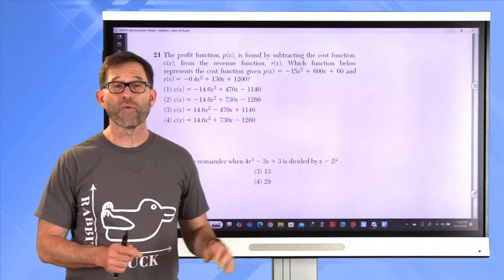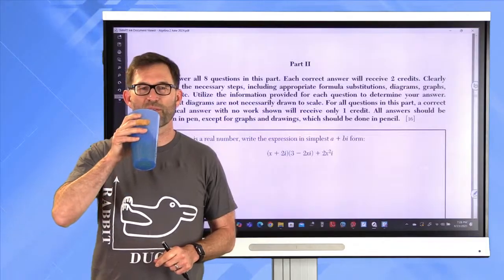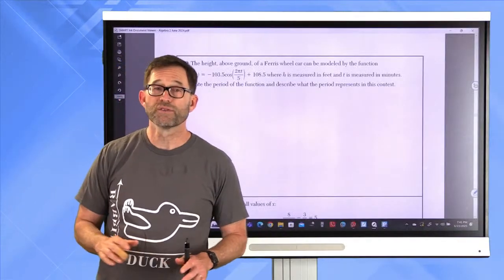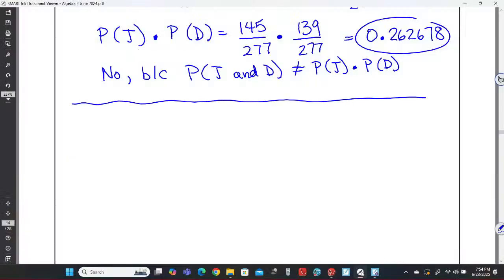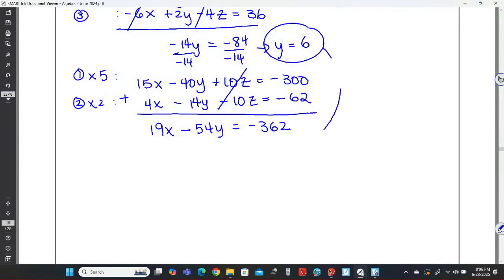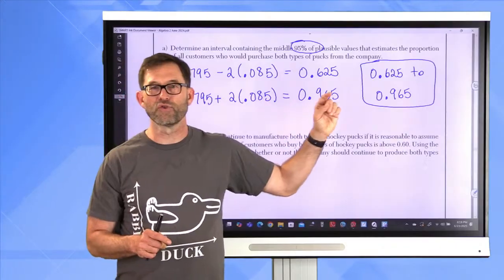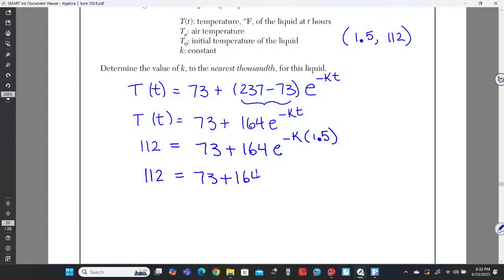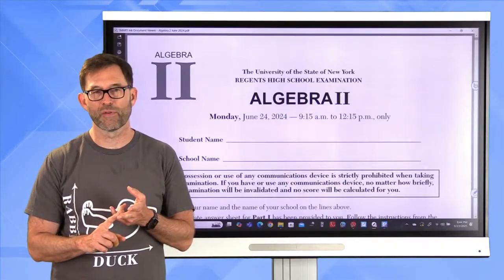Algebra 2 Regents Review - June 2025 - part 2